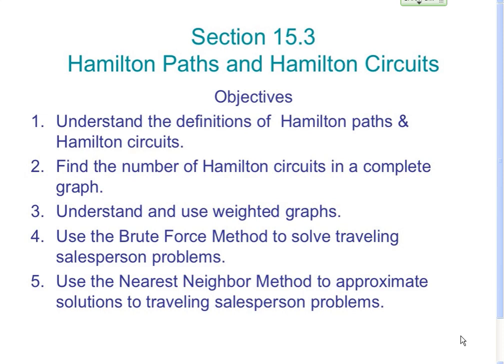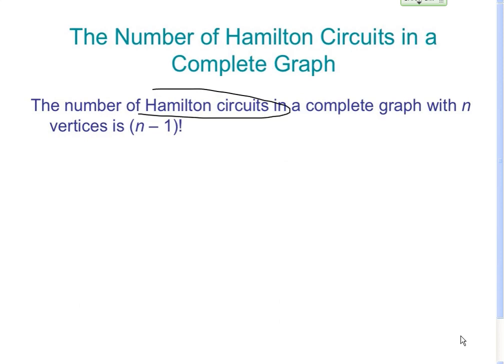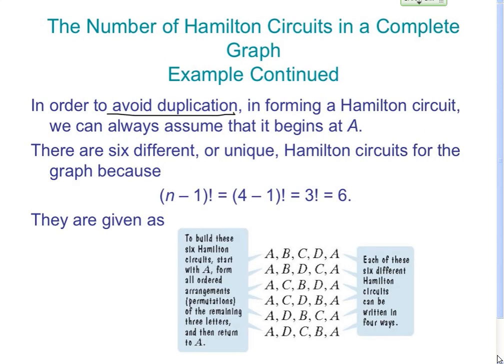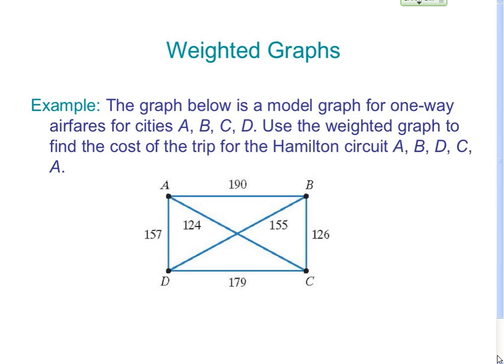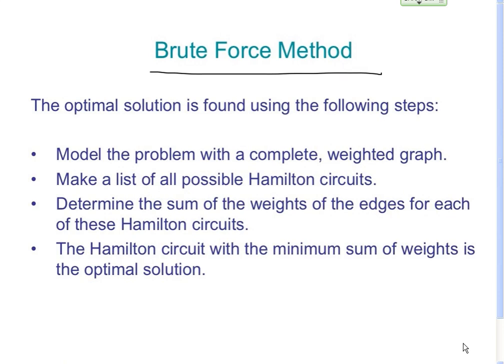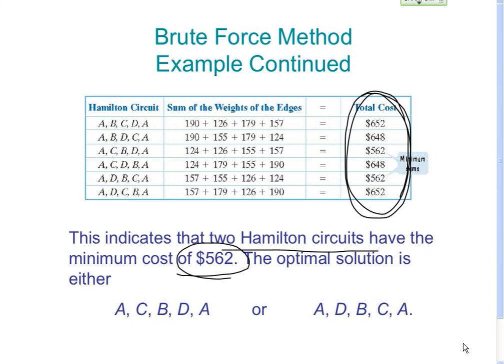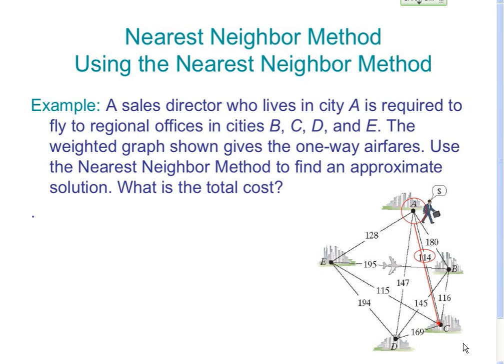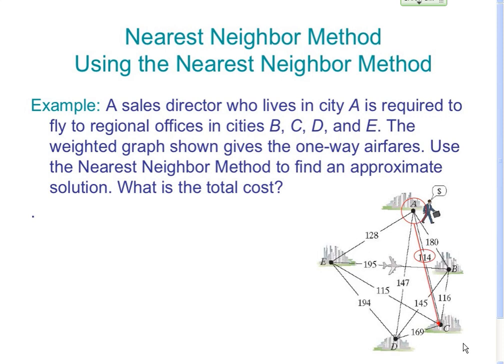Topics - Section 15.3 for QuickTime